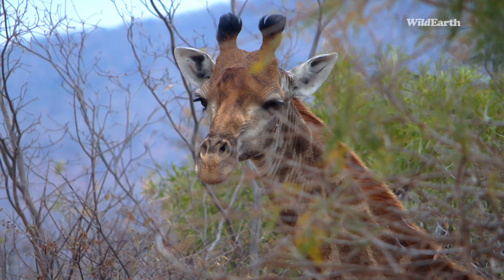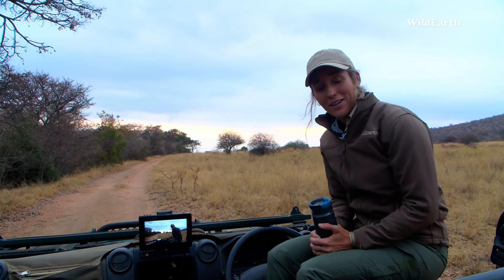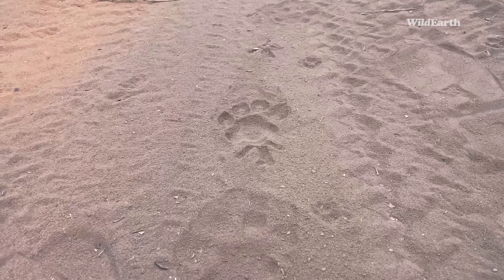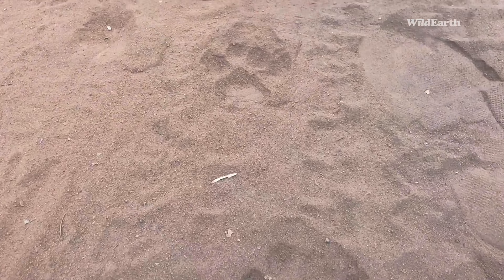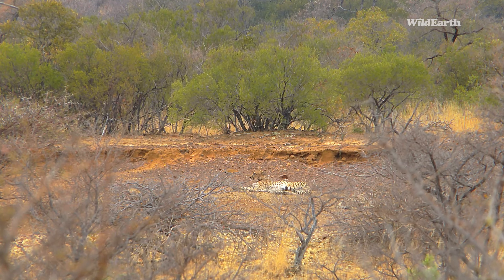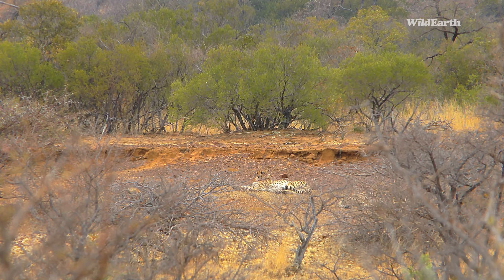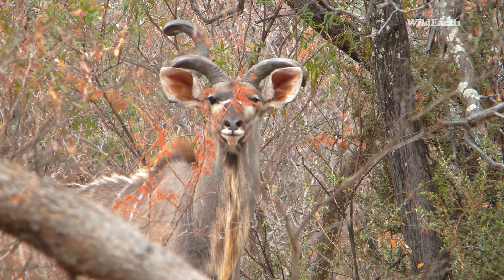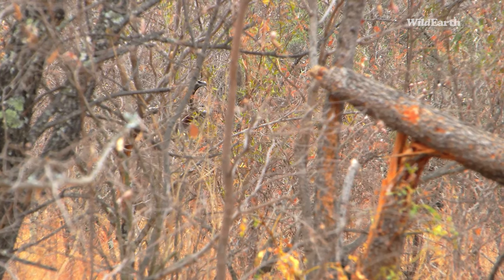Wild Earth Virtual Safari at Mabula Private Game Reserve | Episode 10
Embark on a thrilling virtual safari through Mabula Private Game Reserve. Explore the stunning landscapes and encounter a variety of wildlife, all from the comfort of your own home. Don’t miss this digital adventure!

📍Location: Mabula Private Game Reserve

Go Follow!